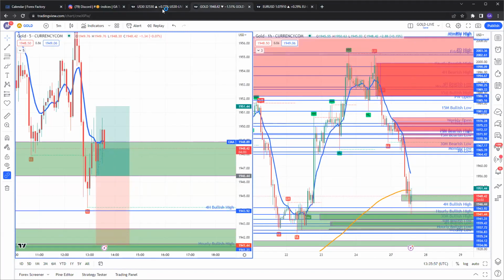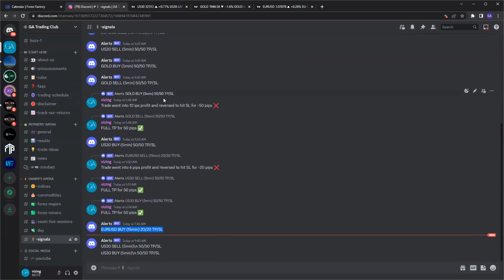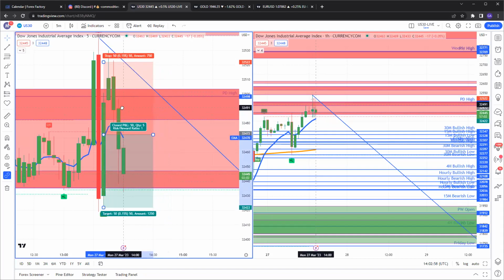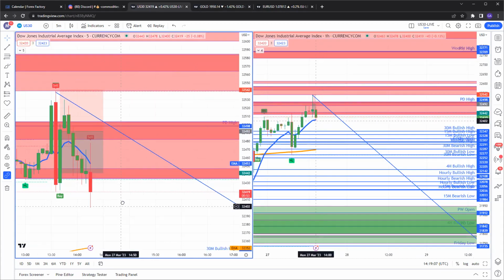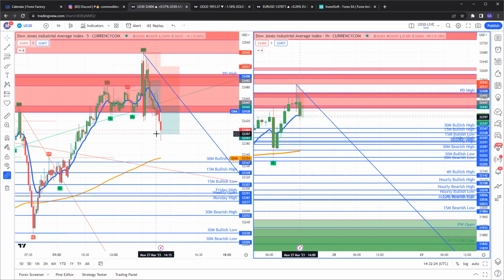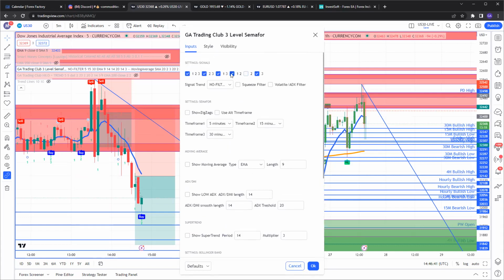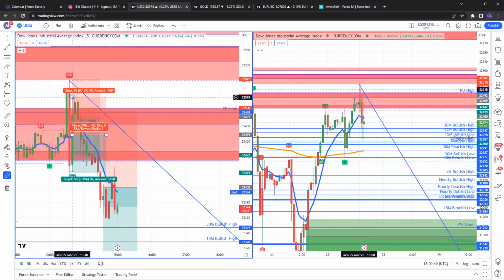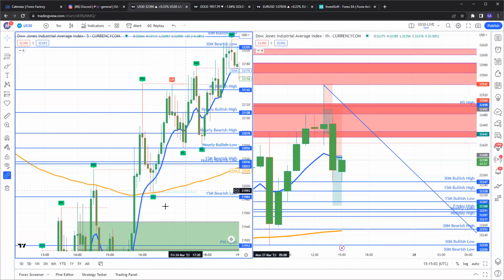GA Trading Club Daily LIVE Trading New York Session: March 27th, 2023.